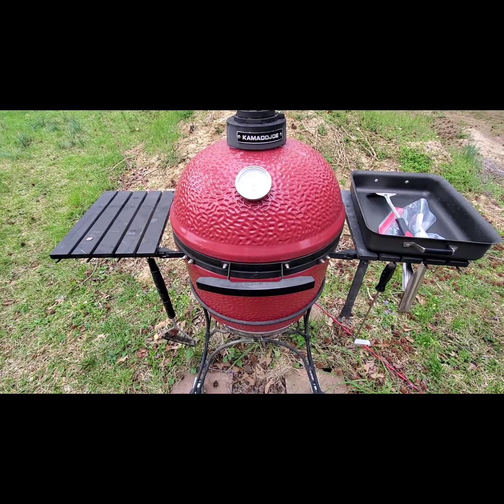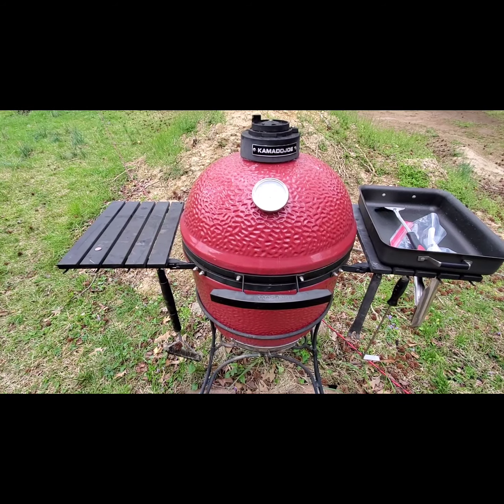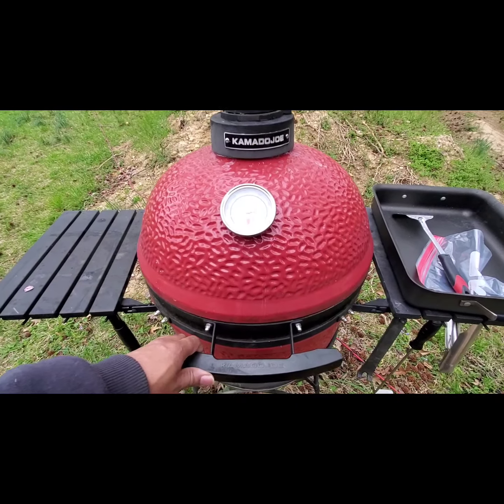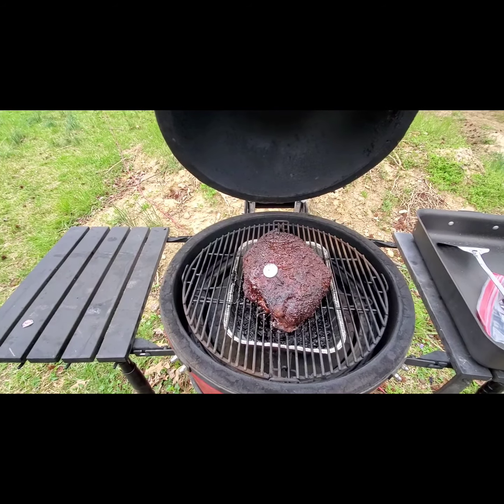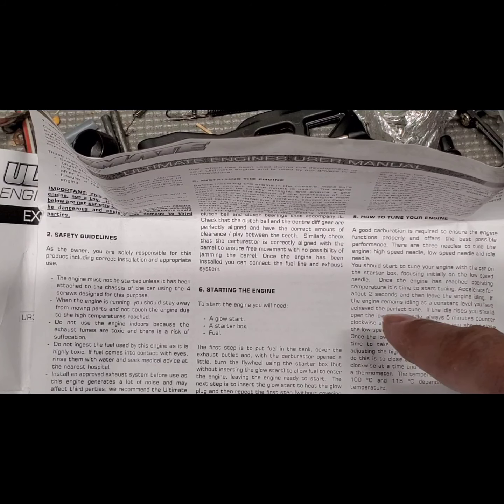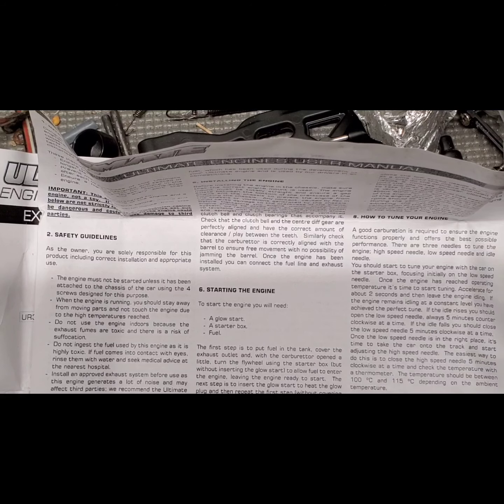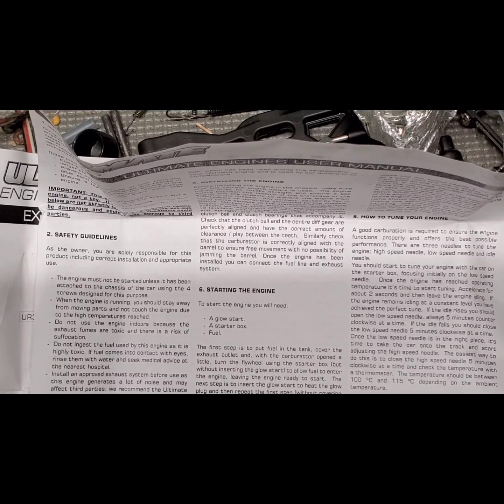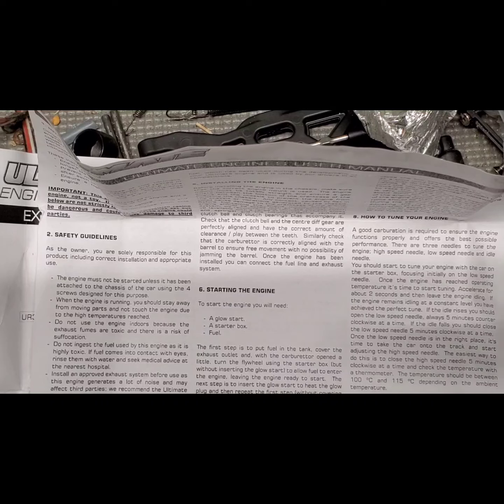Happy Easter Food and R/C Talk